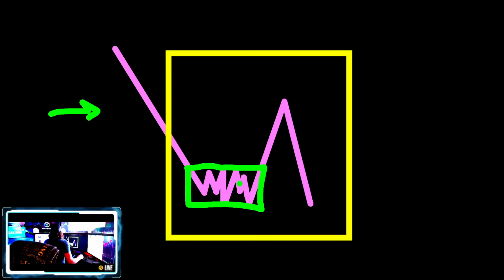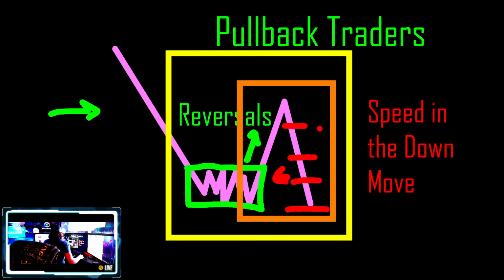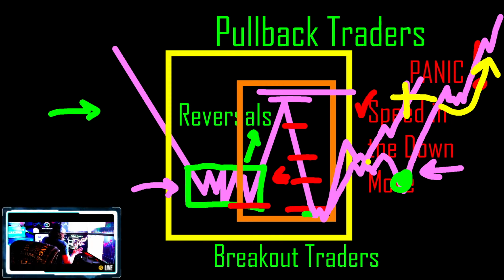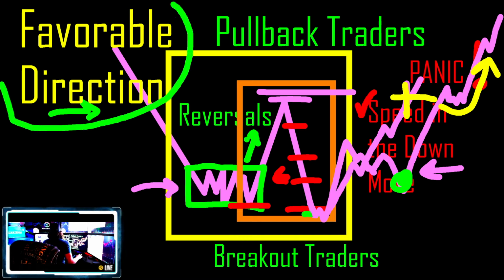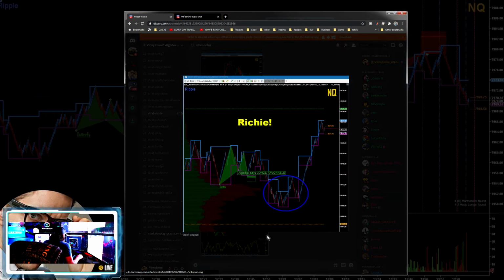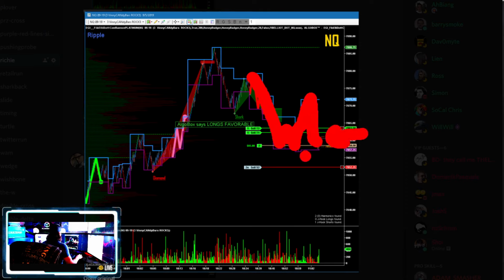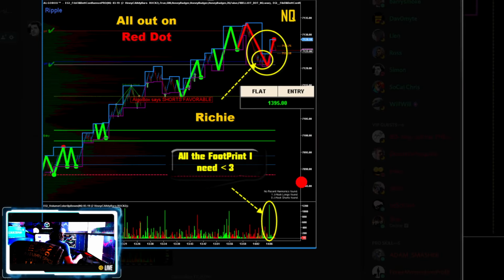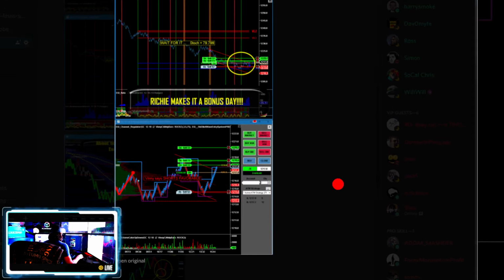RICHIE TRAP STRATEGY 🔴 5 Step Walkthru | QUANT Guide | NinjaTrader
Learn how this powerful REVERSAL TRADING STRATEGY helps us crush the markets, daily.
WHAT is ALGOBOX™? | Why do day traders LOVE it?
Algorithmic Emini Futures Trade Room featuring AlgoBox™ PRO for NinjaTrader Fully & Semi Automated Trading Software
❤️💙💚 | WHY!!! Do Traders LOVE AlgoBox? ►:

 • WHAT is ALGOBOX? | Why do day traders...
ALGORITHMIC Trading Strategies |
FUTURES Trading | FOREX TRADING | ALGO Assisted
ALGOBOX™ PRO Trader - Algorithmic Trading Software & Education | NinjaTrader
EDUCATION | MENTOR PROGRAM | QUANT TRAINING

Want More ❓